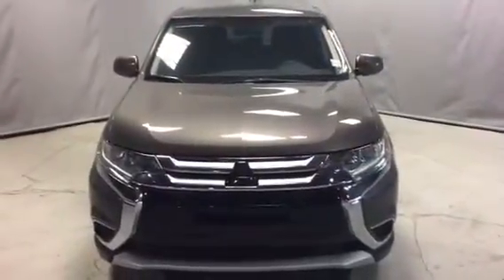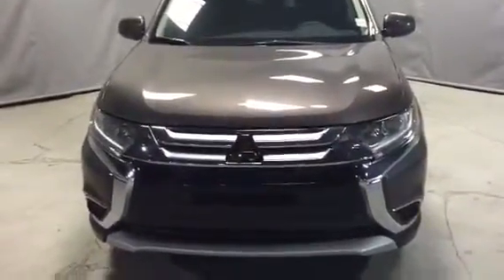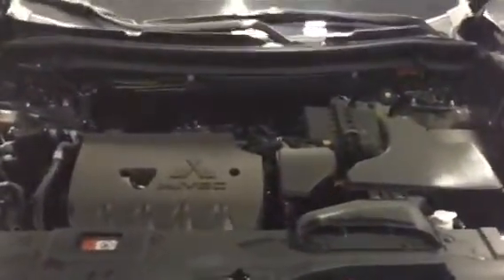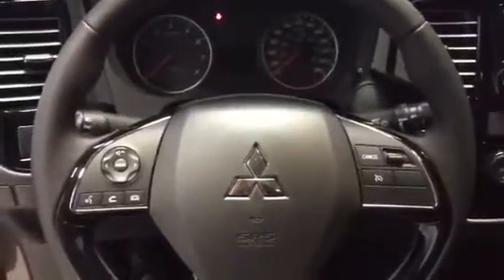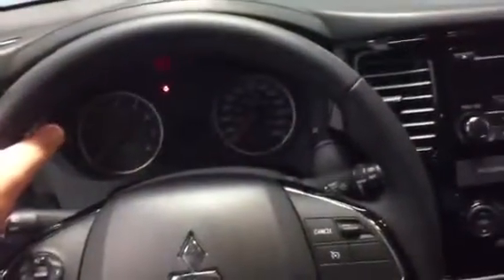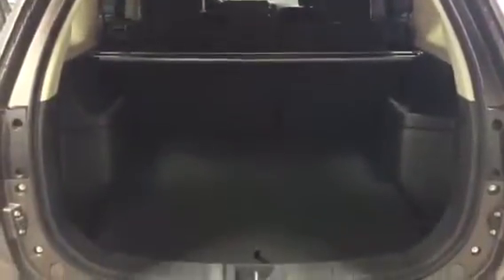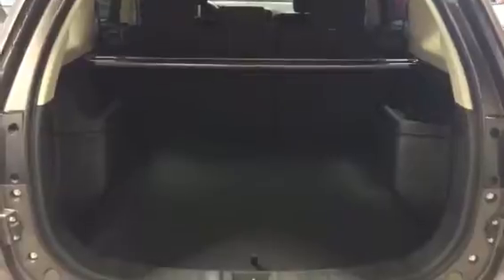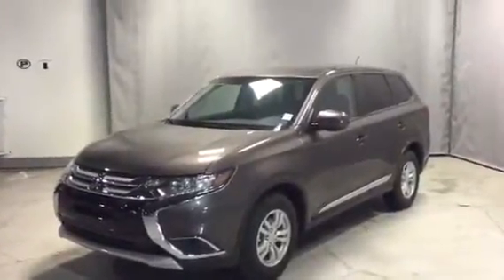Trevor's 2016 Mitsubishi Outlander AWD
Recorded by: Ivan Bayoukhi
North Side Mitsubishi